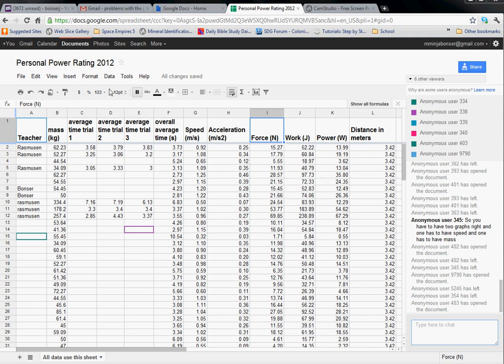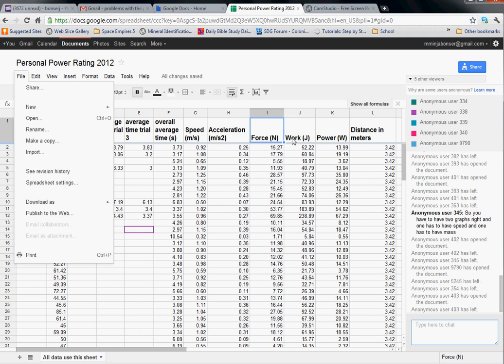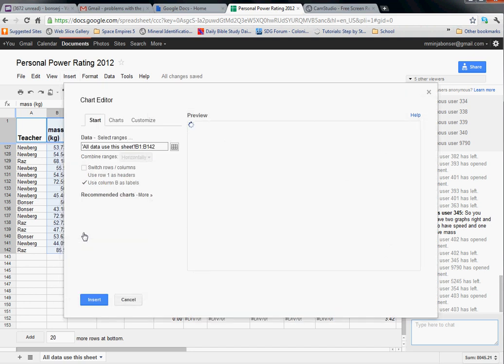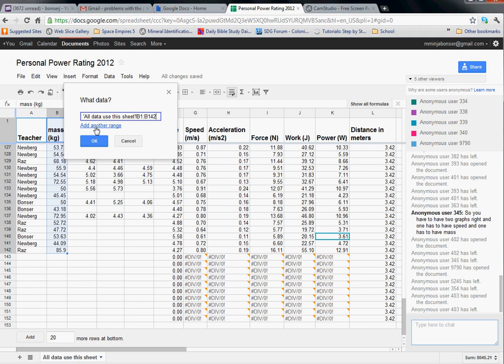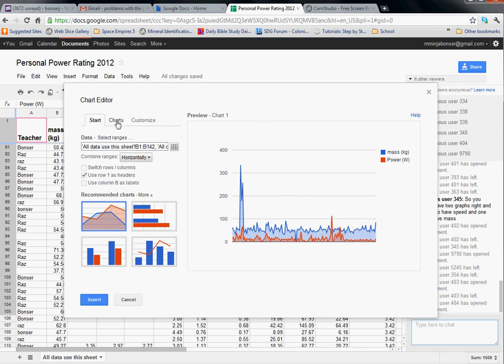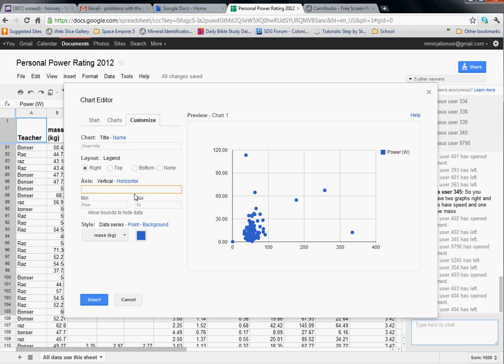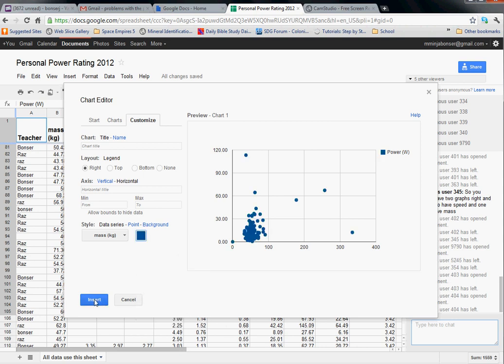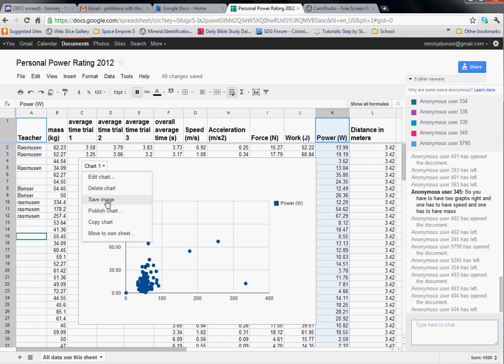how to create a graph Google Docs